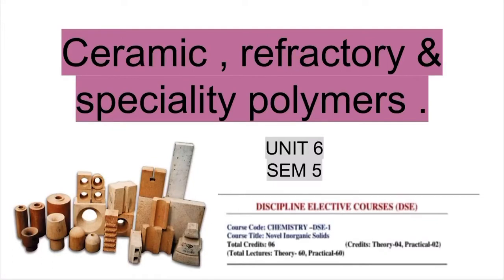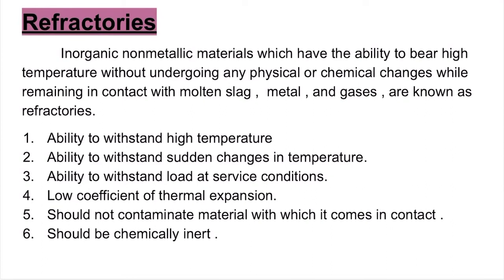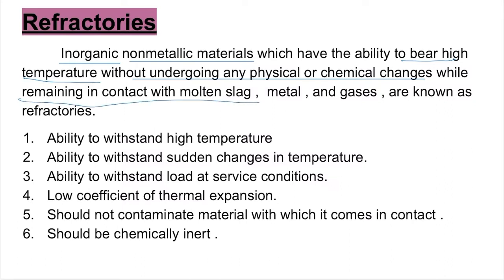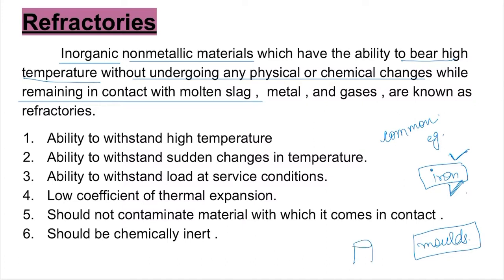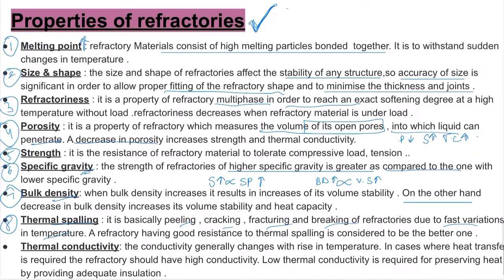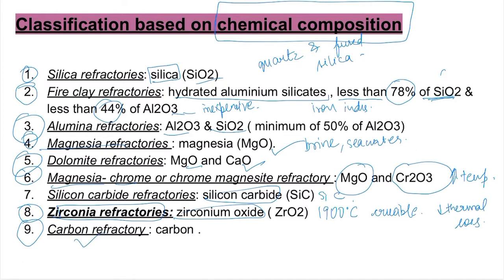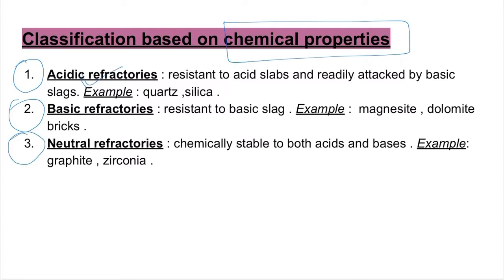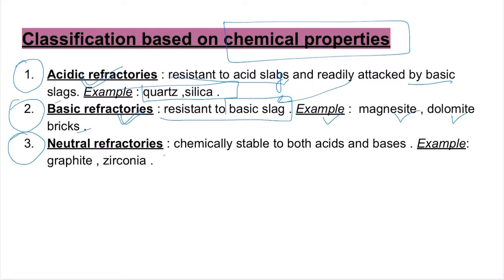Refractories, applications , properties, classification, novel inorganic solids , SEM 5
Inorganic nonmetallic materials which have the ability to bear high temperature without undergoing any physical or chemical changes while remaining in contact with molten slag ,  metal , and gases , are known as refractories.
Ability to withstand high temperature
Ability to withstand sudden changes in temperature.
Ability to withstand load at service conditions.
Low coefficient of thermal expansion.
Should not contaminate material with which it comes in contact .
Should be chemically inert .